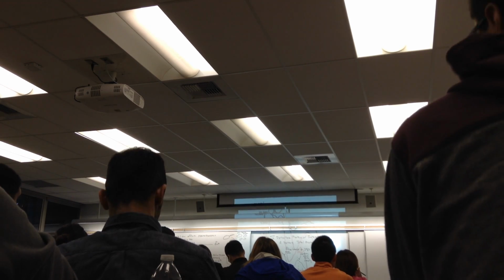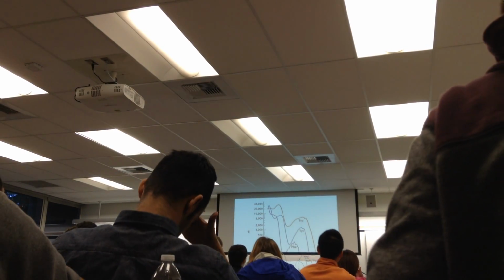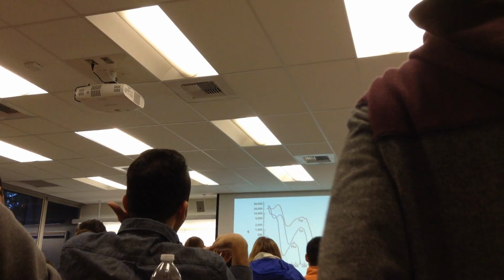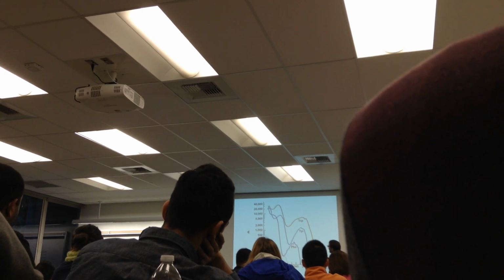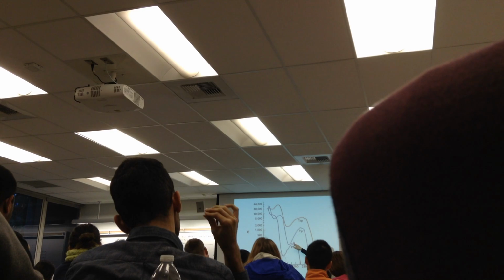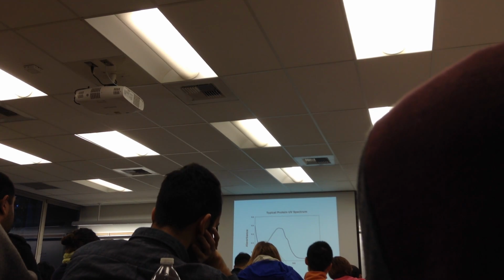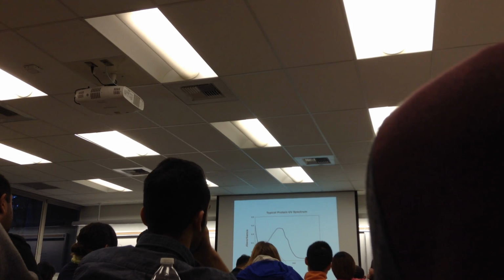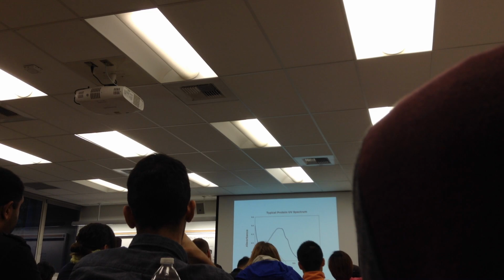Octr 7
Description